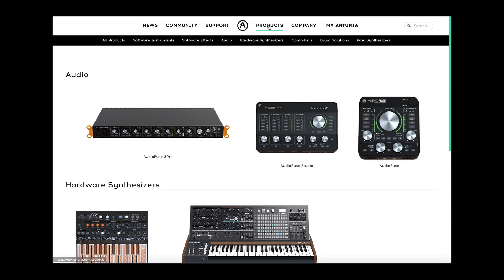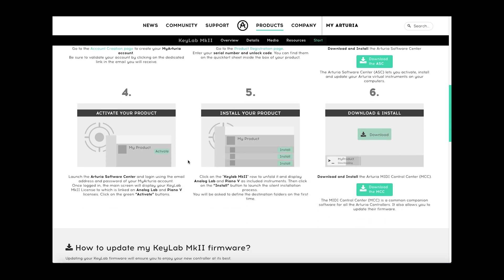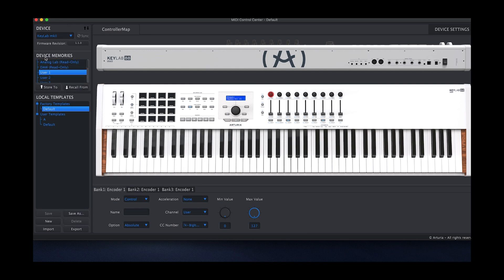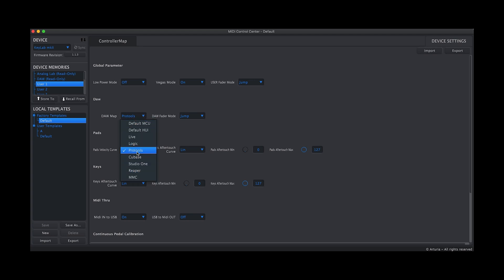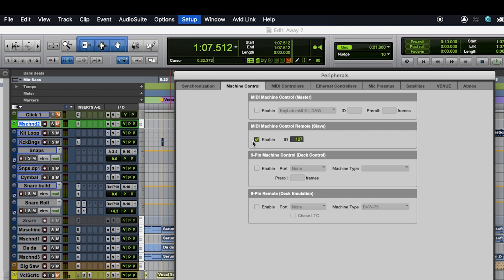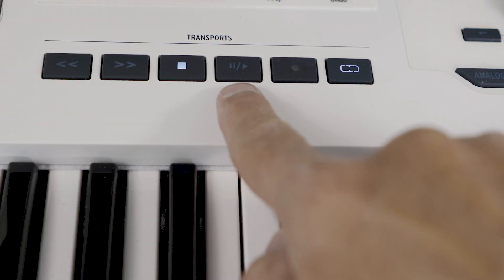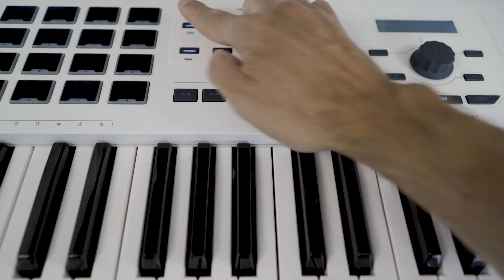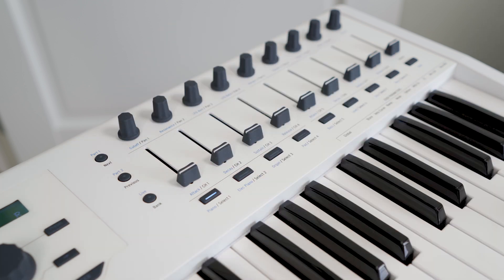Arturia Keylab Mk ii MIDI Control and Protools?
Arturia Keylab and software, Midi and Machine control with ProTool. Shows a quick overview on:
* How to load the software
* How to configure MIDI
* Quick Demo of start, stop, record enable, solo and mute

Versions:
Protools Ultimate 2020.3
Arturia Keylab Mk2 Firmware 1.1.3

Product links:
Arturia Keylab 61 Mk ii